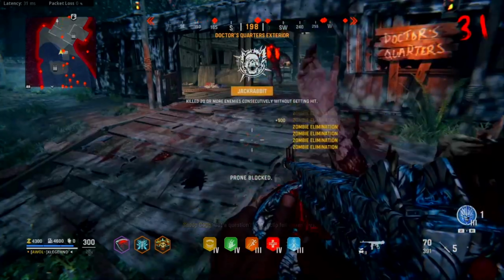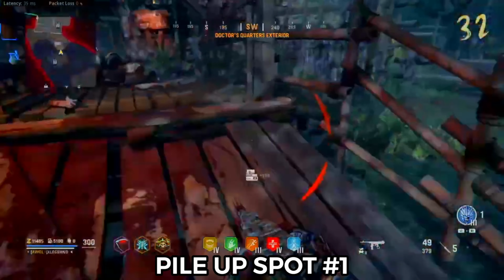SHI NO NUMA GLITCHES: ALL BEST WORKING CAMO/XP PILE UP GLITCHES AFTER PATCH 1.21! - VANGUARD ZOMBIES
Welcome back to the channel in todays video we have all the best working pile up glitches after patch 1.21 for shi no numa round based! Get your camos out the way fast and easy doing some of these pile up spots & much more! We should be getting new information about the next round based map for vanguard with season 5 later this month!

 ☝️CLICK THE JOIN BUTTON TODAY☝️

-VIDEOS PLAYLISTS YOU MIGHT BE INTERESTED IN CHECK EM OUT-